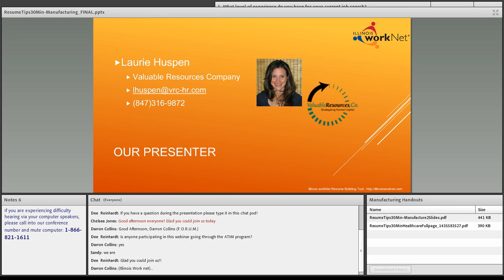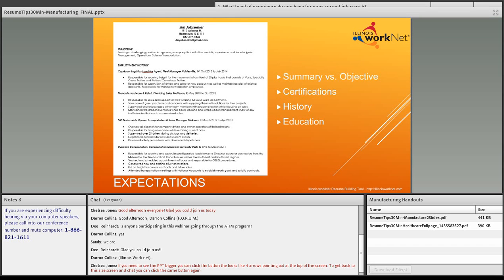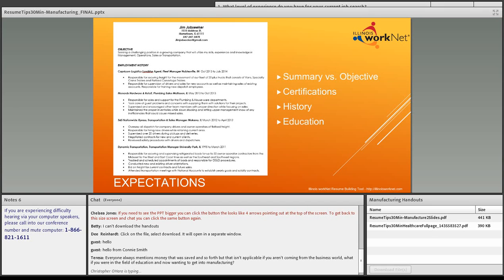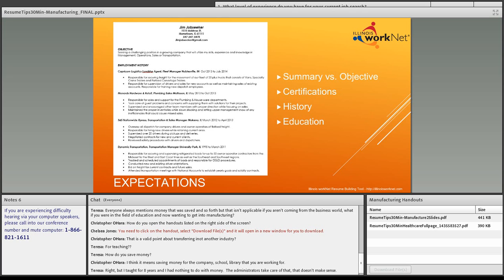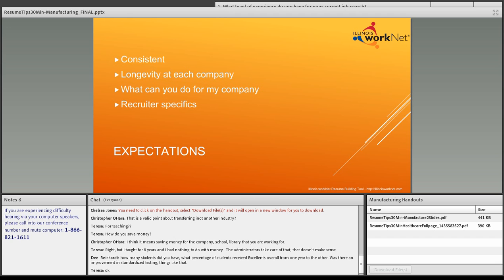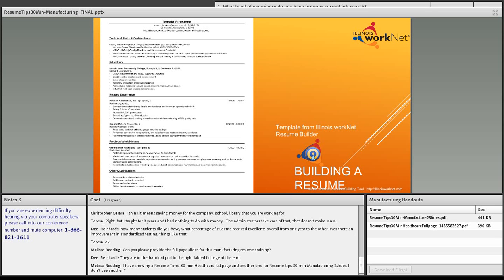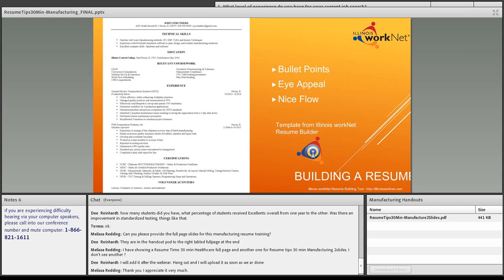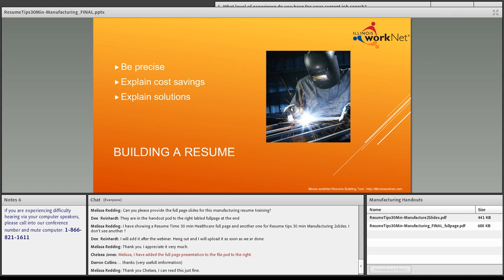Manufacturing Resume Tips - August 2014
Manufacturing Resume Tips in 30 Minutes - August 2014